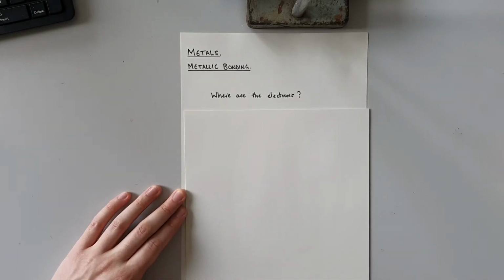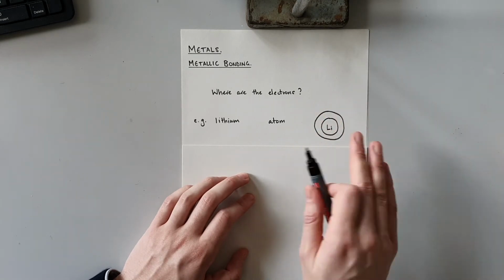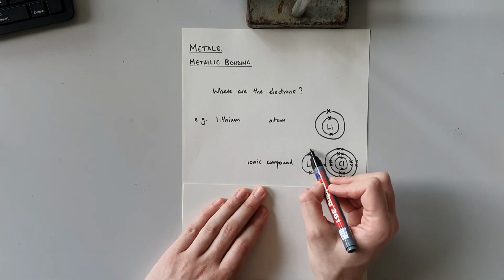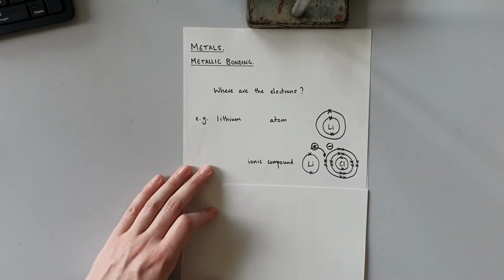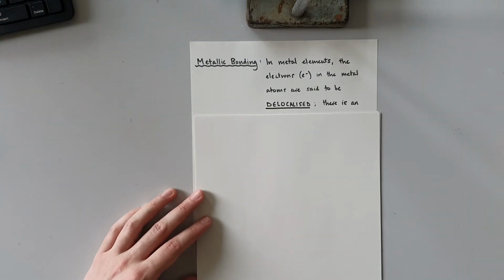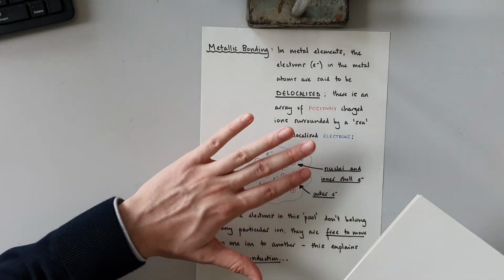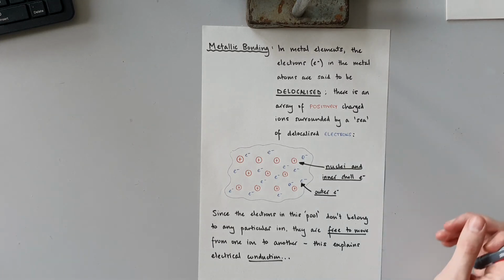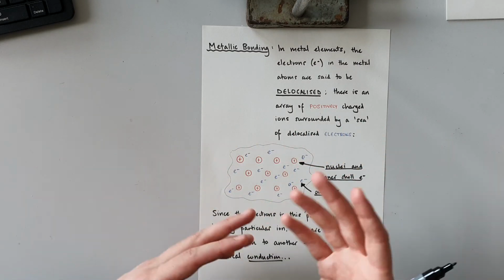Metallic Bonding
Where are the electrons in metal elements? Why are metals good conductors of electricity?